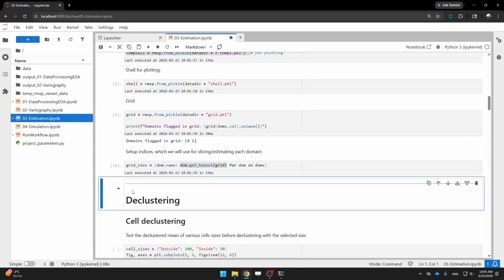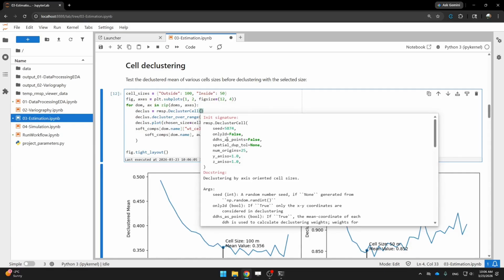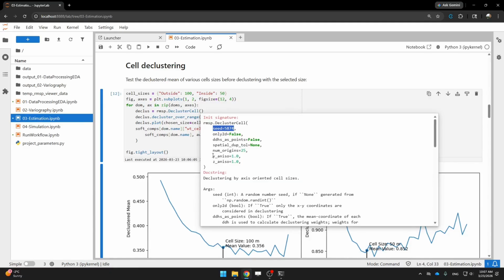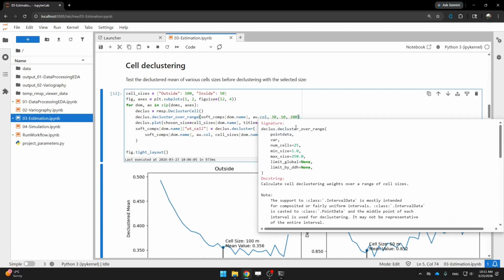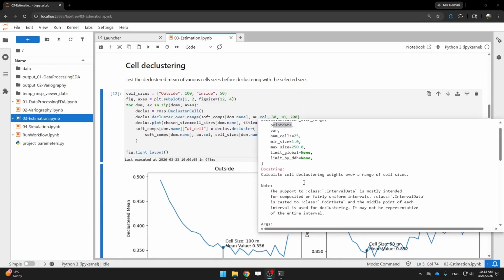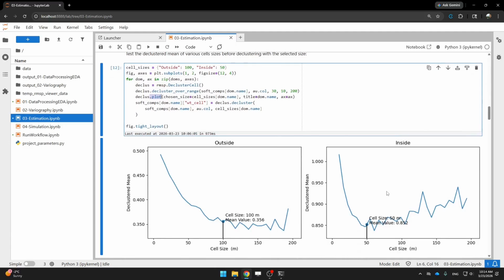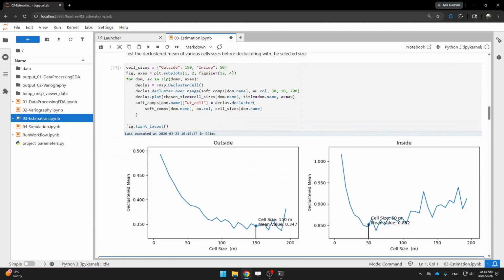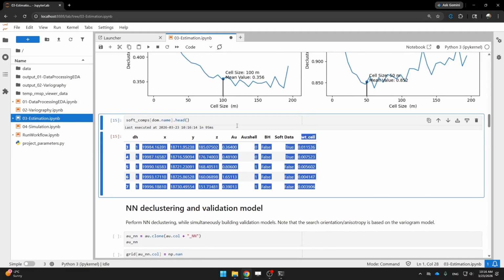02 Cell Declustering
This video dives into the process of cell declustering. We explore how to initialize the `rmsp.DeclusterCell` object, understand its various arguments like seed number, 2D option, drill hole treatment, spatial duplicates tolerance, number of origins, and anisotropy. Learn how to use methods such as `cluster over range` to evaluate average values across different cell sizes. Finally, we demonstrate how to select optimal cell sizes and perform the actual declustering, storing the resulting weights for further analysis.

Chapters:
00:00 Intro
00:10 Cell Declustering Overview
00:34 Key Declustering Parameters
02:23 Testing a Range of Cell Sizes
04:23 Plotting Declustering Curves
05:38 Calculating Final Weights